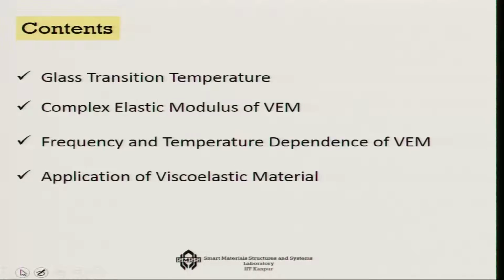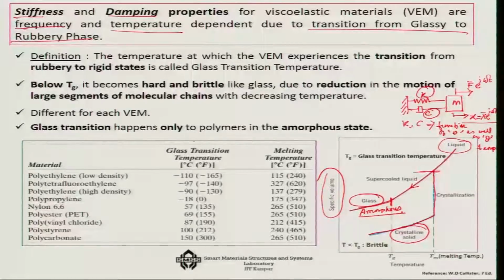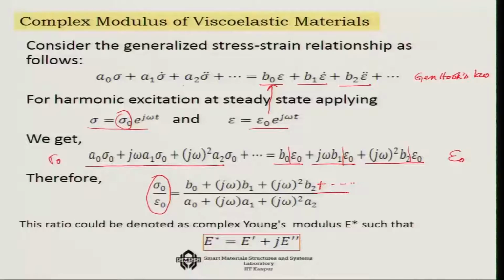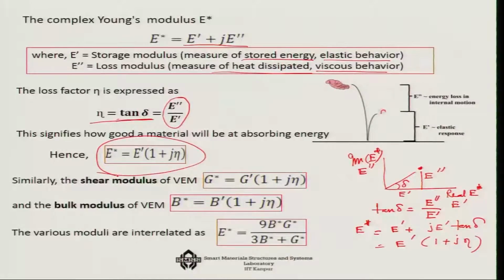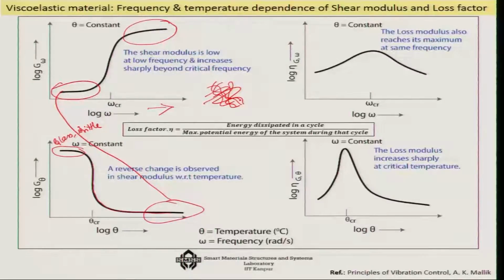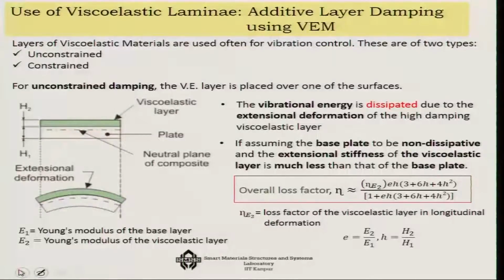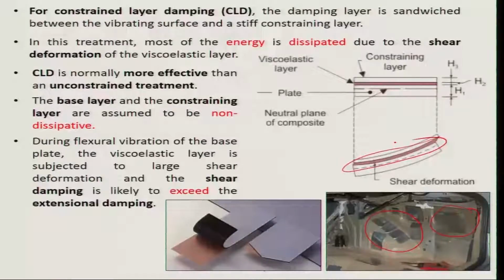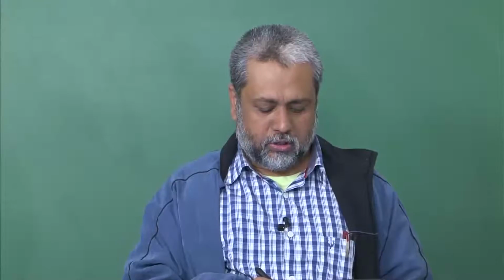Complex modulus & Applications of VEM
In this lecture following topics have been explained:

Glass Transition Temperature
Complex Elastic Modulus of VEM
Frequency and Temperature Dependence of VEM
Application of Viscoelastic Material
Constrained layer damping (CLD)